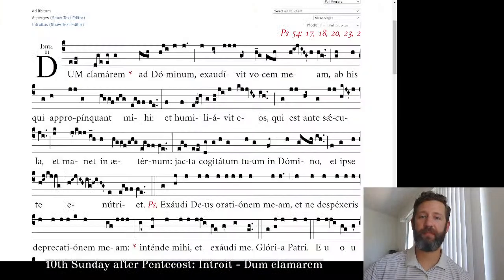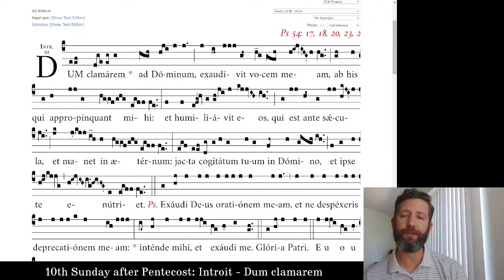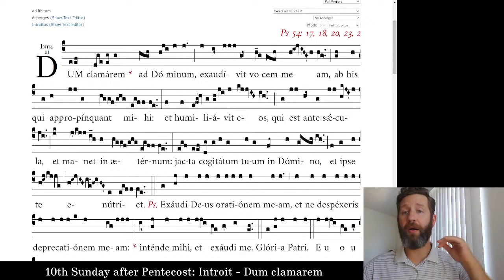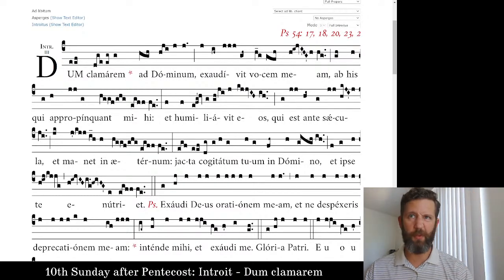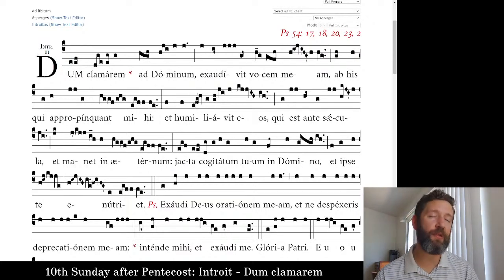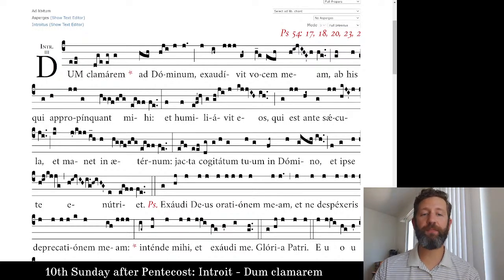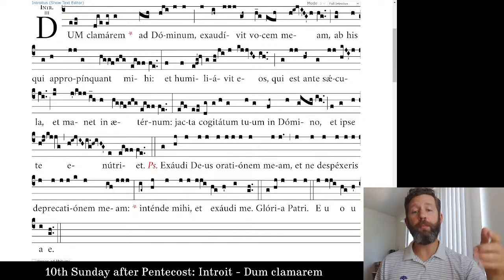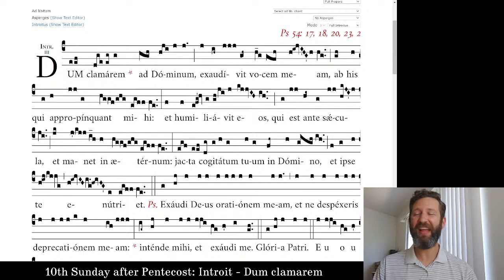10th Sunday after Pentecost: Introit - Dum clamarem (Tutorial)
Practice session for the 10th Sunday after Pentecost Mass Chant.